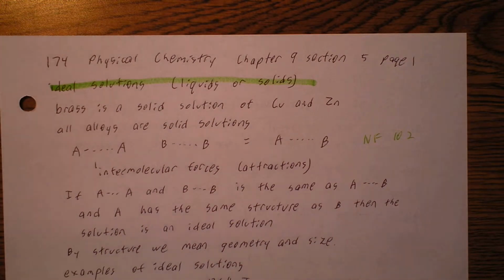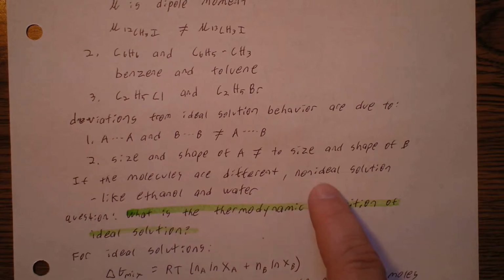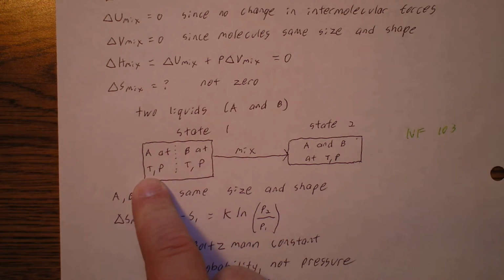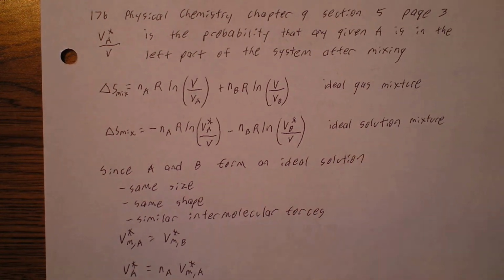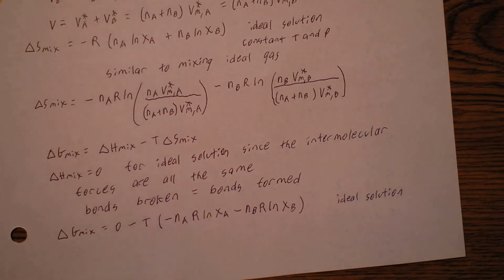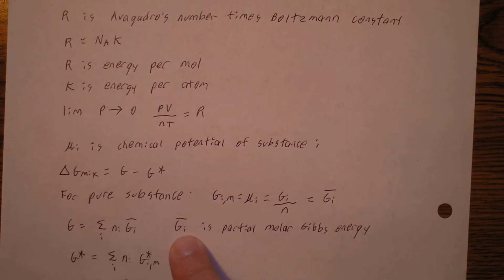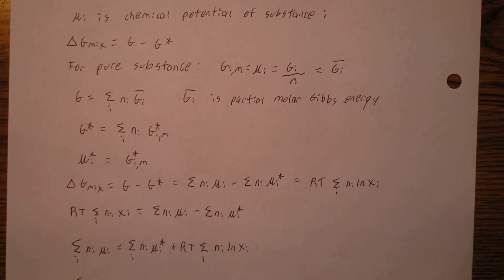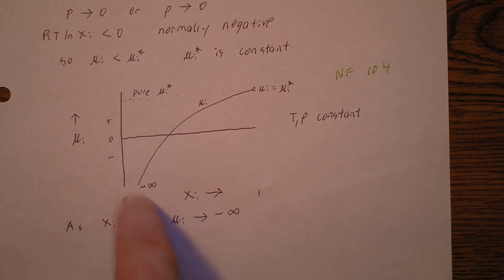Physical Chemistry, chapter 9, section 5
This continues Physical Chemistry.  This covers ideal solutions for liquids and solids and mixing quantities.  This also covers the thermodynamic definition of an ideal solution.